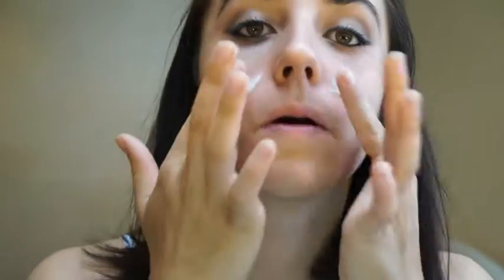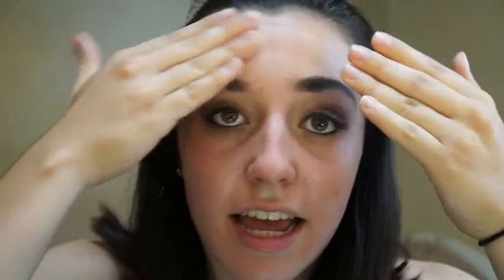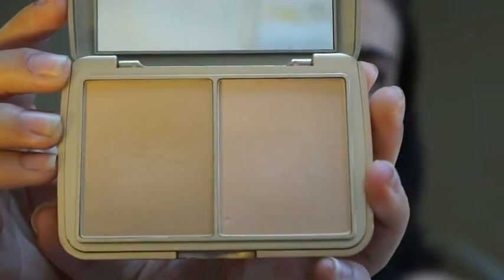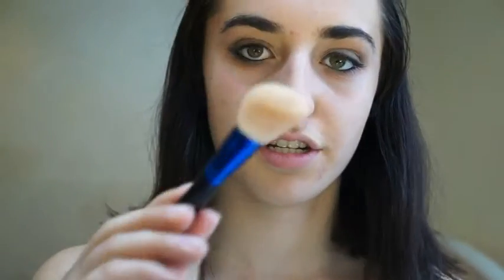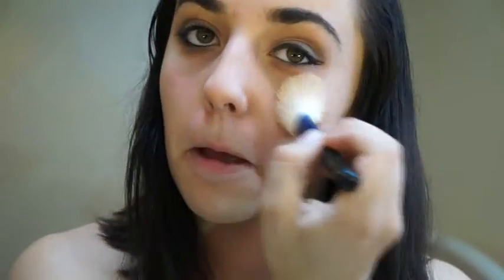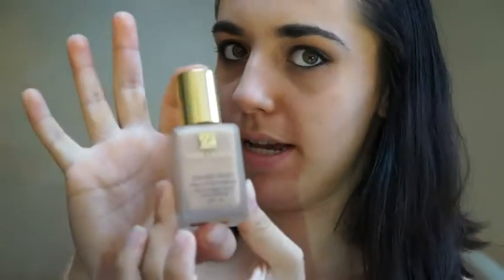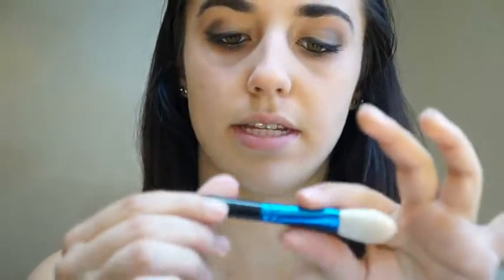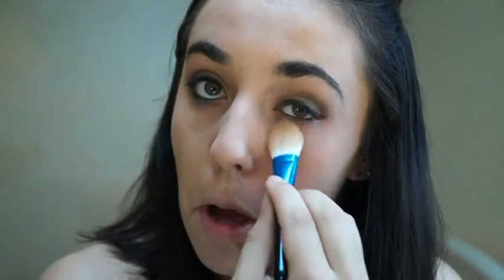Basics for Beginners: How to Foundation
SUPER EXCITING NEWS! I HAVE JUST LAUNCHED MY OWN HANDMADE JEWELLERY SHOP!
If you want your own little piece of Sandi then check it out Hey Guys :)
So welcome to my first ever YouTube video.
This series called Basics for Beginners aims to educate beginners on how to do makeup from the very beginning :)
If you like my videos and would like to learn more than please: